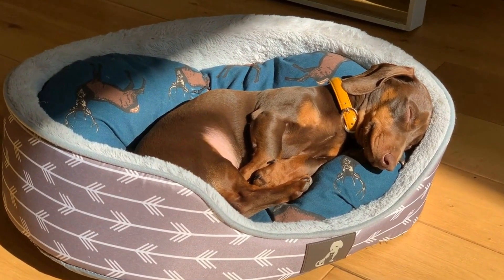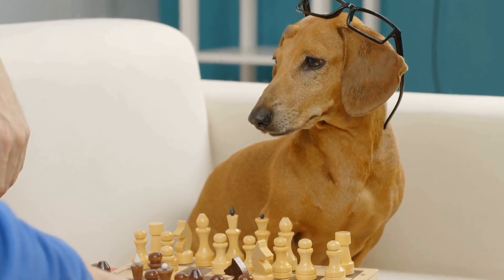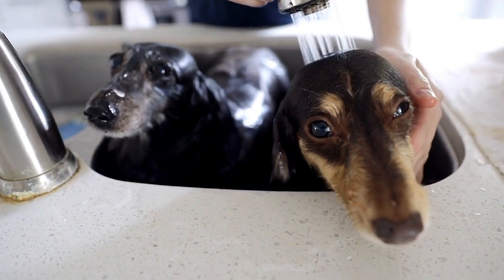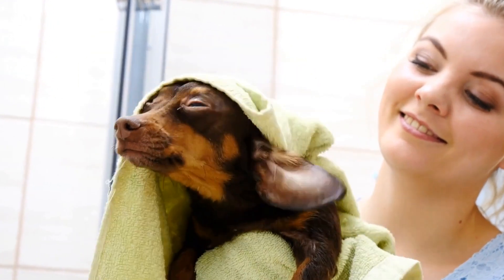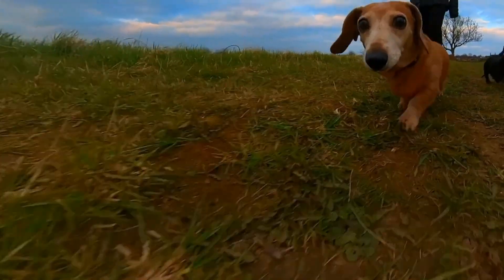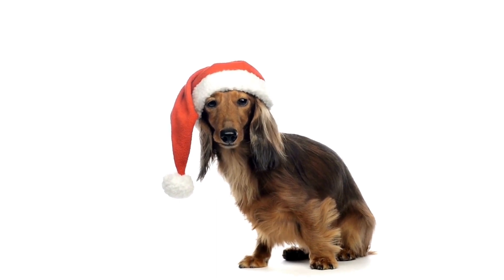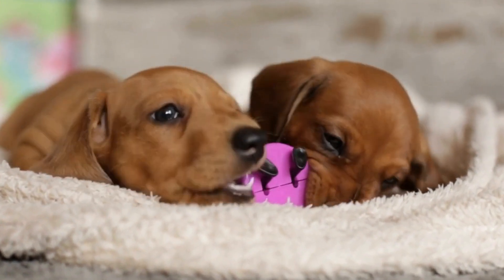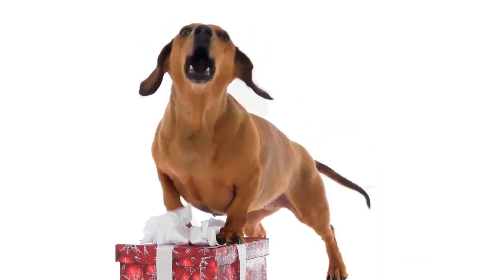Stop Your Dachshund's Backyard Digging: Tips & Tricks